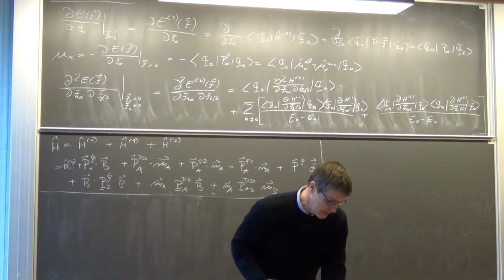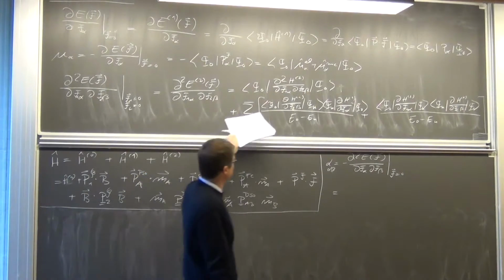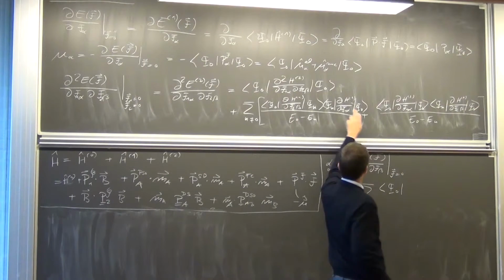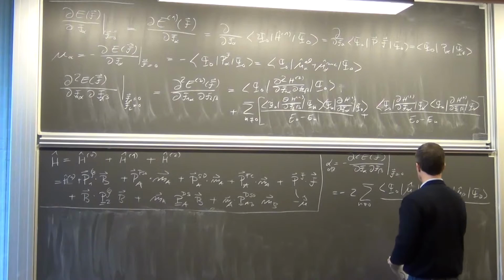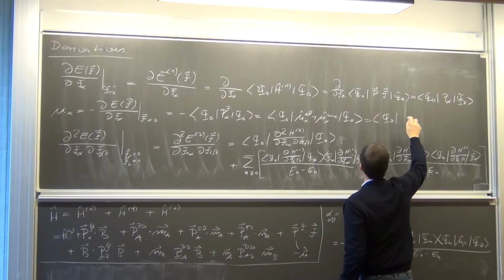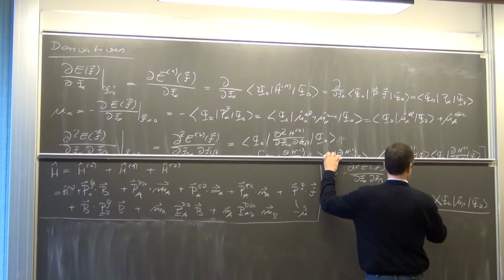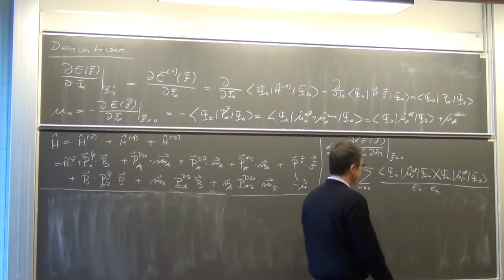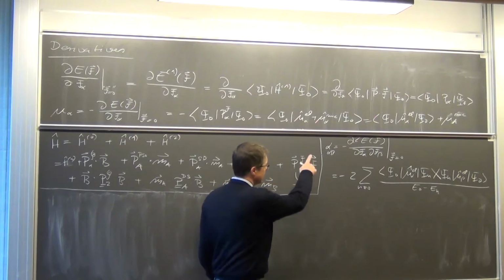CompChem: Properties: 23. Static dipole polarizability